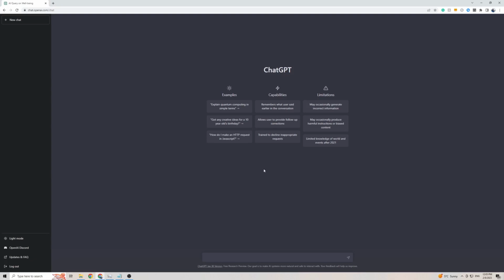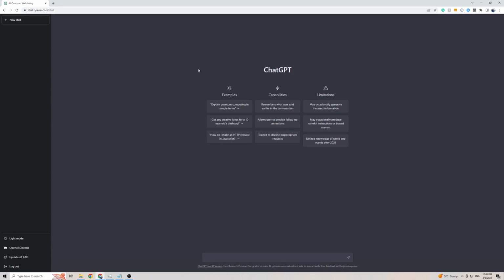How to Use Chat GPT in Luxembourgish in 2024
In this short video, I'll show you how to use ChatGPT in the Luxembourgish language.